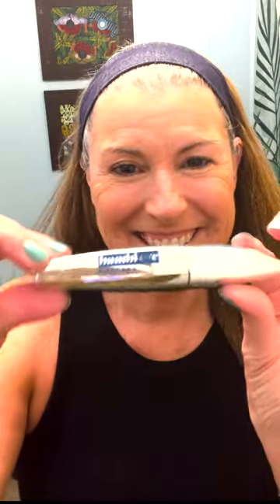CHIC & EASY Makeup in 5 Min for the Over 40 Woman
Join the weekly newsletter for my Five Friday Faves and updates on the fitness Journey

Links for the products mentioned in the video:

*L’oreal BB Cream (pack of 3)
*NARS Concealer
*Physicians Formula Bronzer
*Bambi Waterproof Mascara
*Wet & Wild Lip Liner
*L’oreal Lipstick Spiced Cider

XOXO
Christi

Luggage:
*Carry-On Luggage